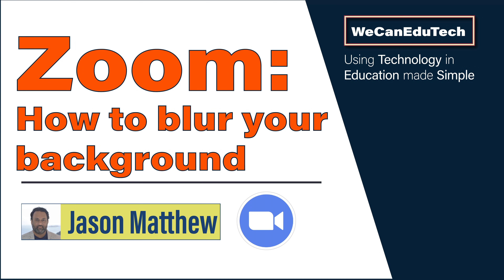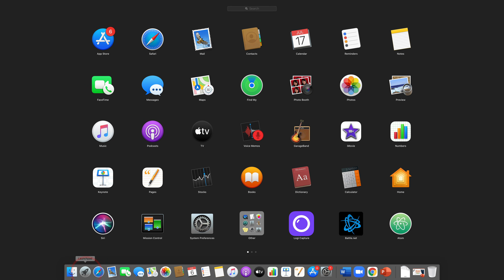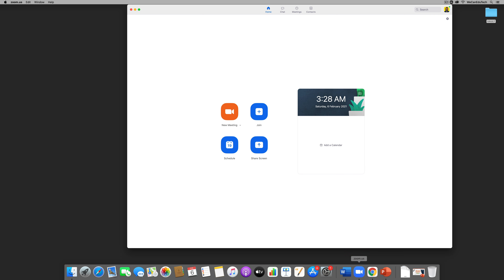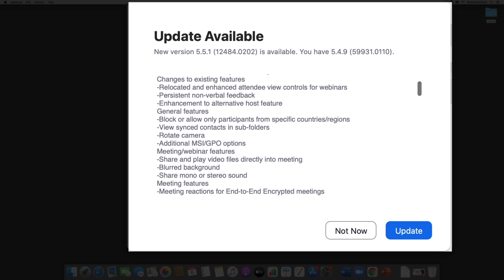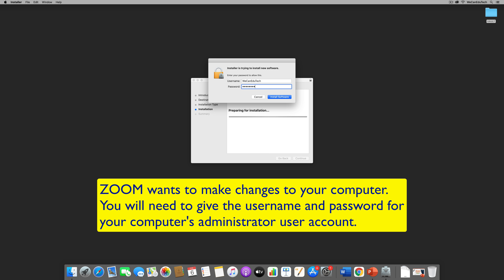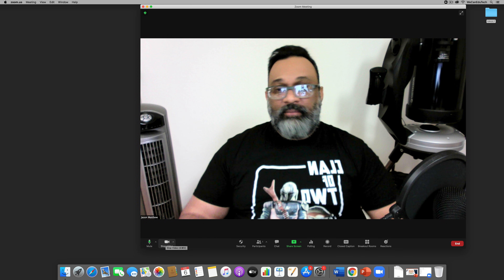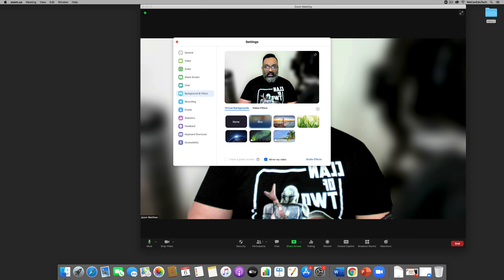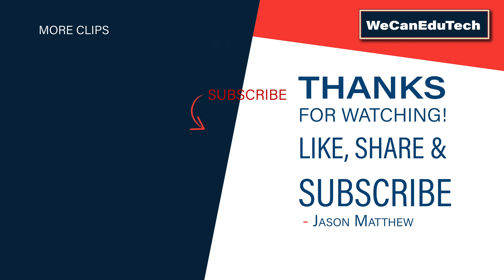How to blur your video background in Zoom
We can now blur our video background during a Zoom meeting. All you need is the latest version of the Zoom desktop client. The first 3 minutes of the video deals with locating and updating your Zoom desktop client to the latest version. If you already know how to do this then jump to 03:30 in the video to see how to turn on the blur feature in Zoom.
Timestamps
00:00 Intro
00:36 How to locate your Zoom desktop client on your computer (Mac users)
01:26 How to download and install the Zoom desktop client 5.5.1 update
03:30 Activating the blur feature
Resources
System requirements for Virtual Background
Comparison of the 4 methods to share your PowerPoint presentation in Zoom pdf download
Tips on how to get the most out of viewing WeCanEduTech videos